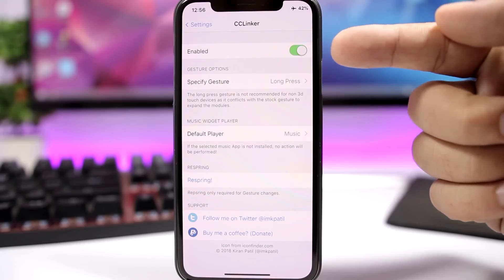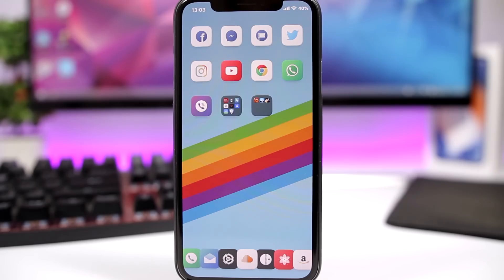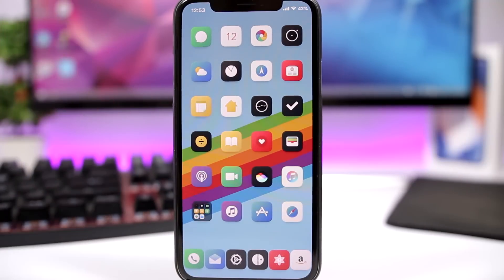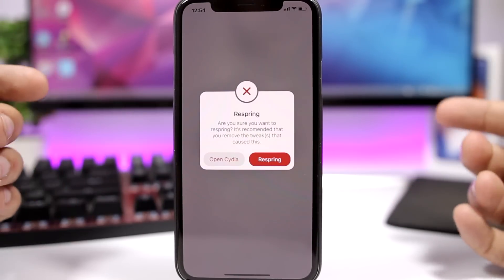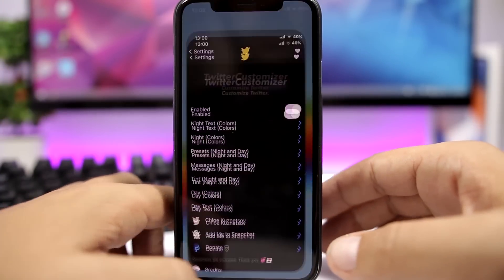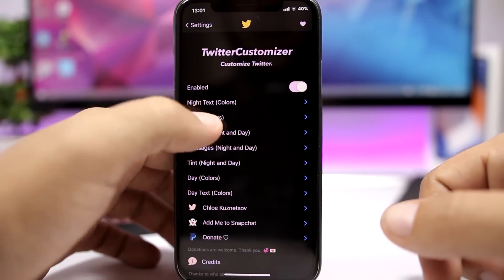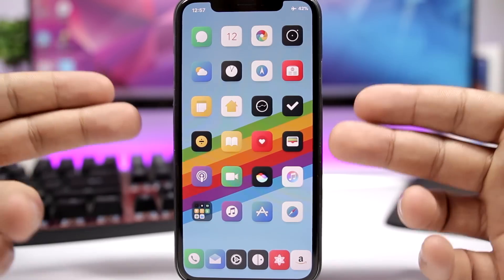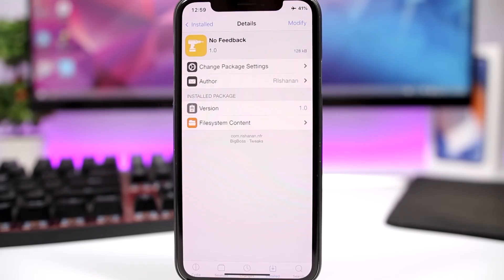10 ALL NEW iOS 11.3.1 Jailbreak Tweaks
iOS 11.3.1 Jailbreak Tweaks - These are 10 new tweaks compatible with iOS 11.3.1 jailbreak. The iOS 11.3.1 jailbreak has recently been released and a lot of tweaks are not updated. I have tested all the tweaks on my iPhone 6 on 11.3.1

CleanHomeScreen: repo.dynastic.co